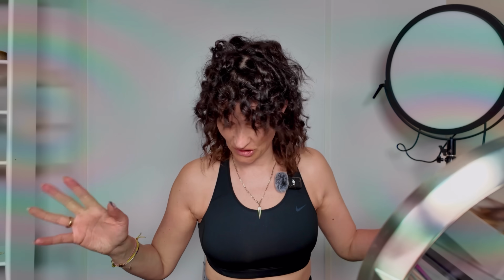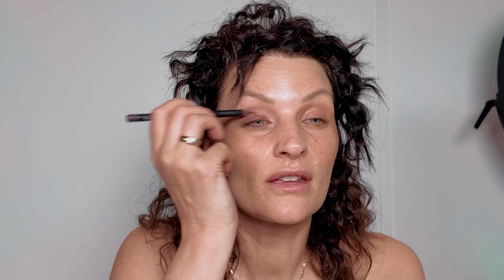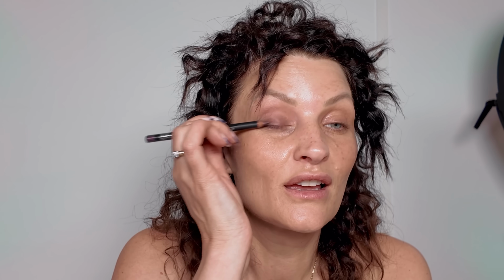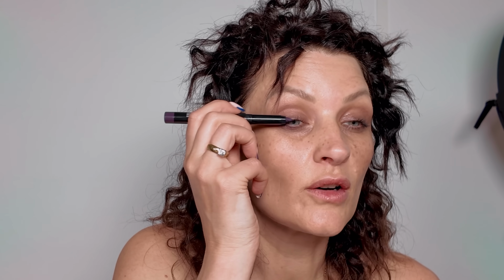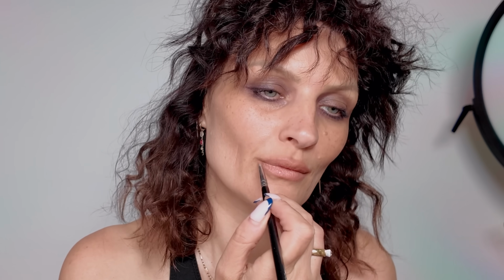"I'm not gonna be ignored, Dan!" A Fatal Attraction (1987) Makeup Tutorial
Fatal Attraction.
A film in which Alex Forrest’ makeup and hair depicts her mental state.

Further viewing…